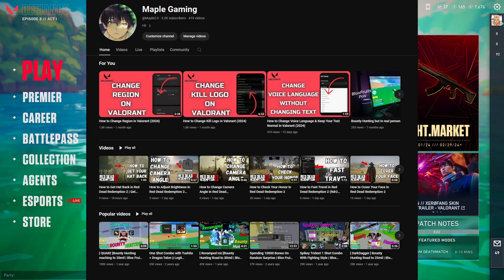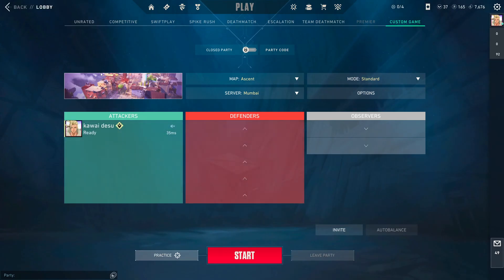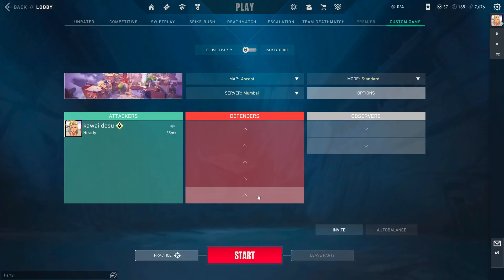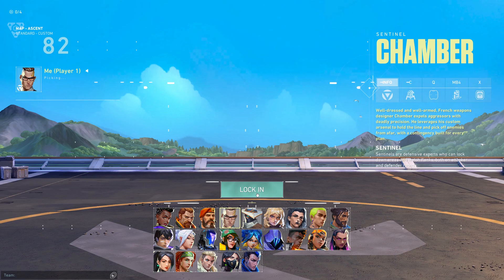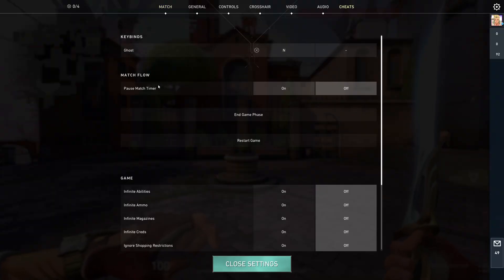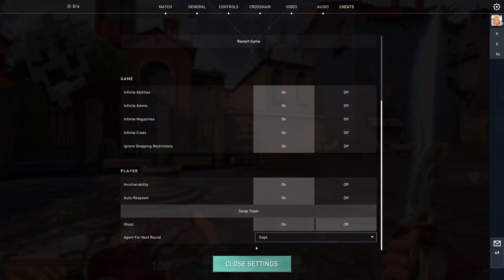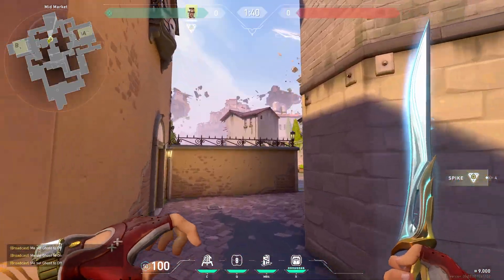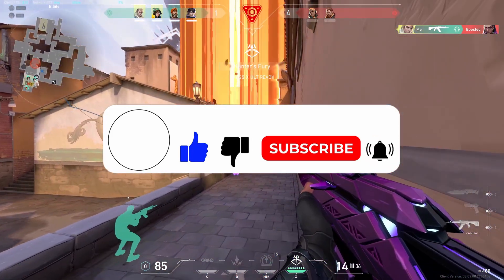How to Practice Custom Game on Valorant (2024) | Valorant Tutorial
Master Valorant with Custom Games,The Ultimate Practice Guide
Tired of getting stomped in ranked? Want to sharpen your skills and dominate the competition? Look no further than custom games! This powerful tool allows you to practice EVERYTHING from agent abilities to map knowledge in a controlled environment.
In this comprehensive guide, I'll show you exactly how to set up a custom game in Valorant and unlock its full potential: